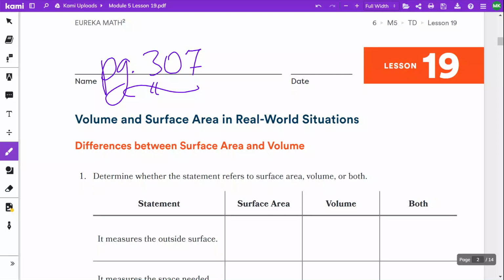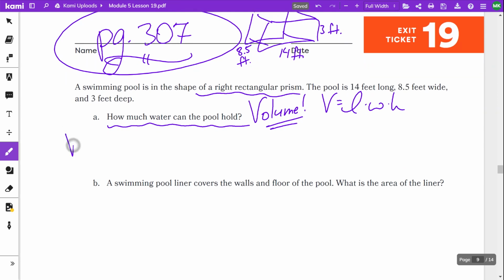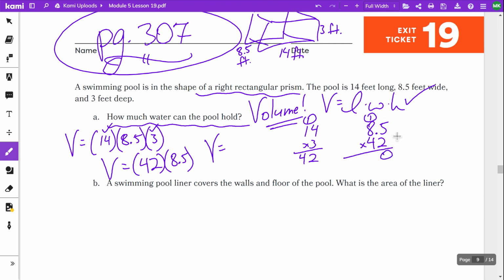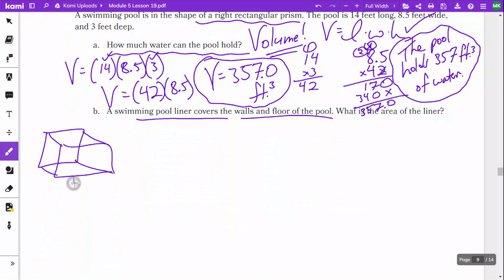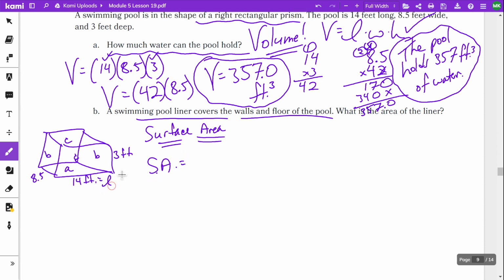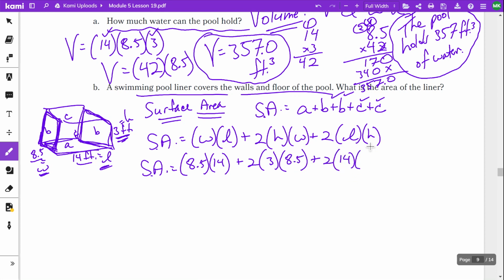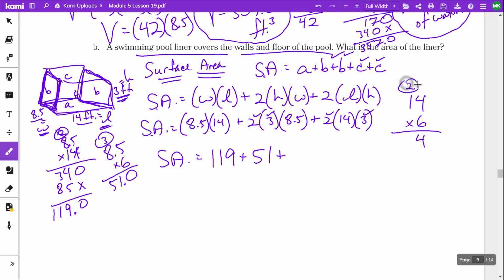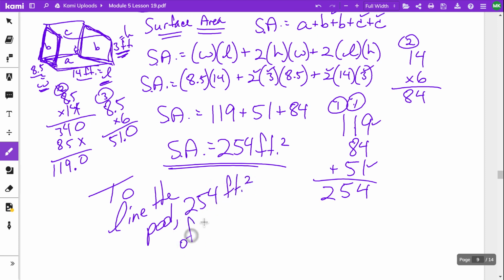Eureka Squared - Grade 6 - Module 5 - Lesson 19